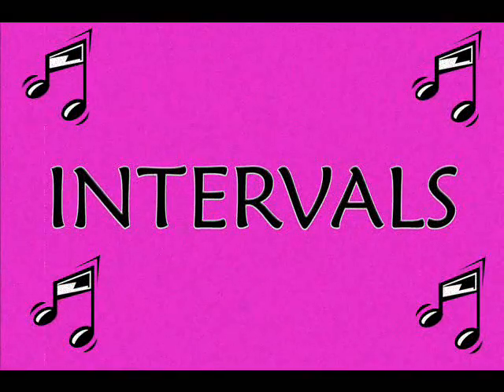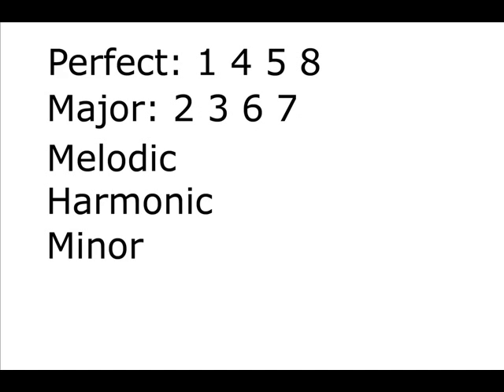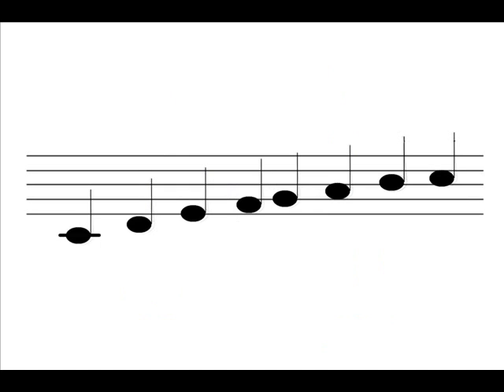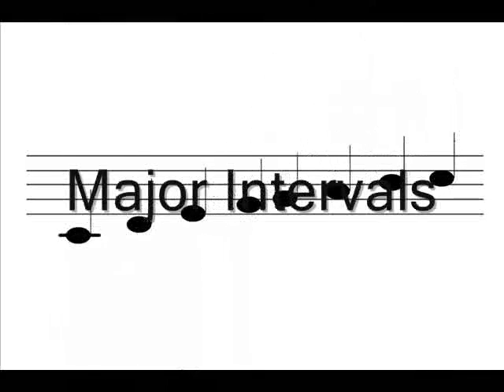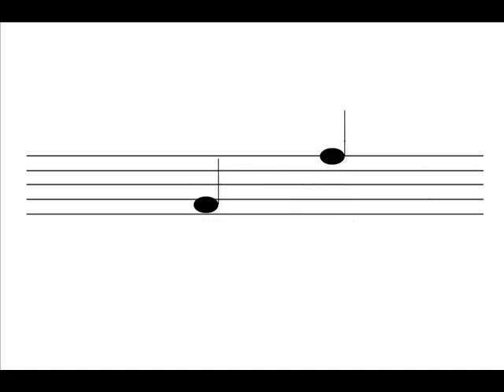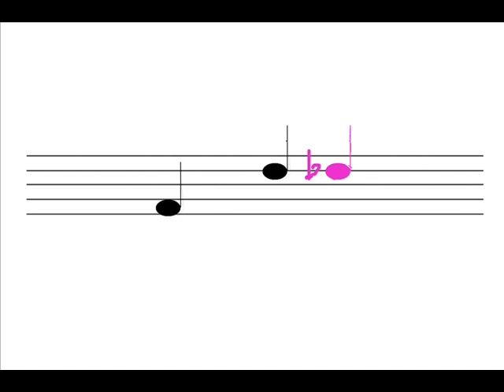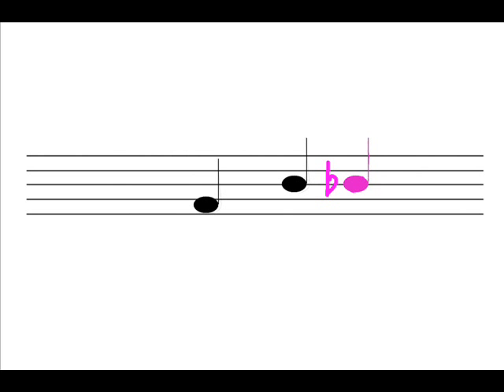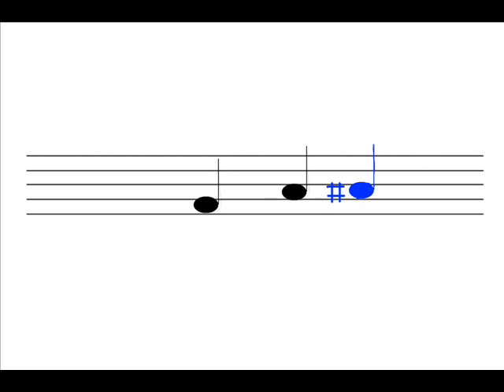Learning About Intervals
A simple way of learning simple intervals. Created for a class project.